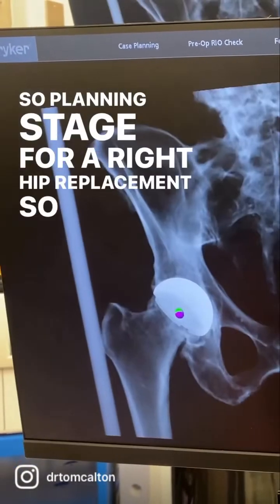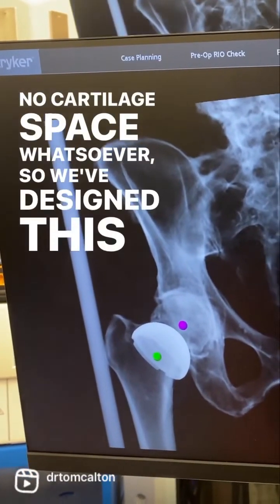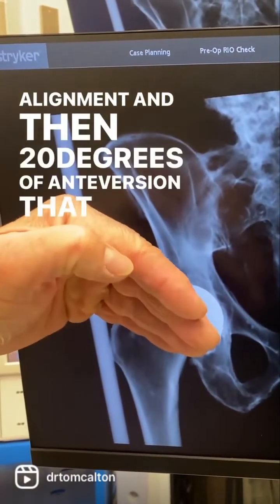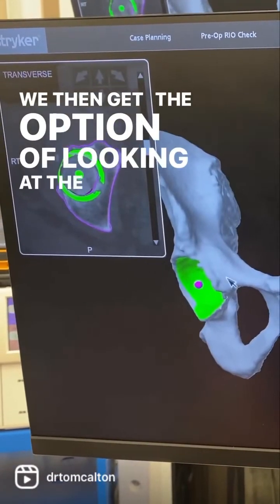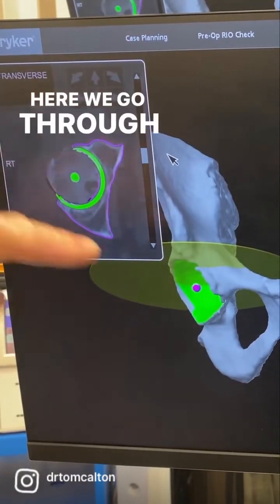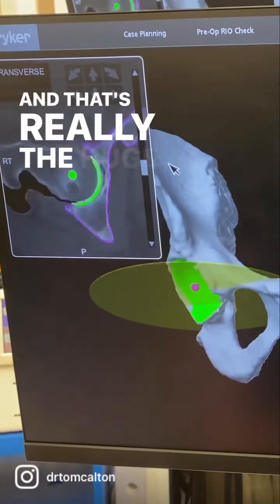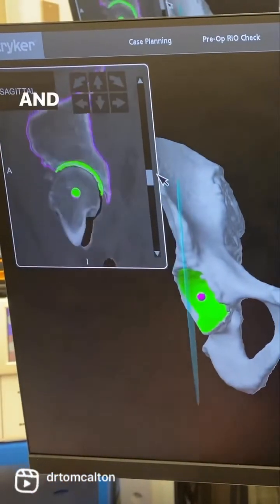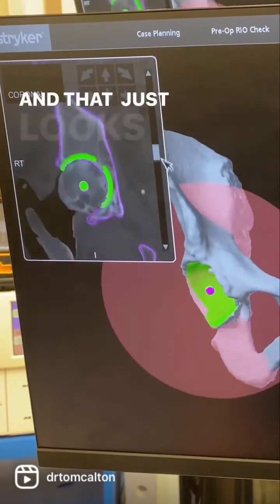Hip Replacement: Prepare for Success.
Walking through the steps for acetabulum placement in the planning stage of THA (Total Hip Arthroplasty), utilizing Stryker Mako Robotic software.